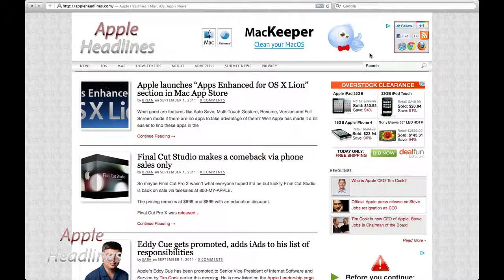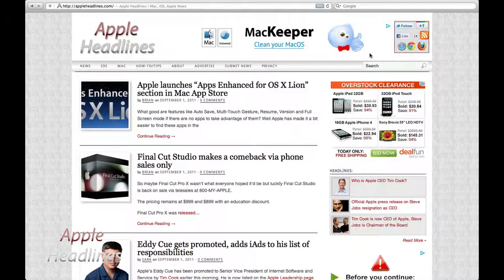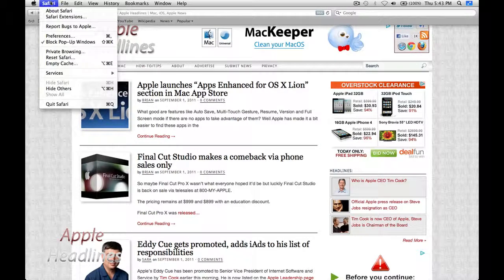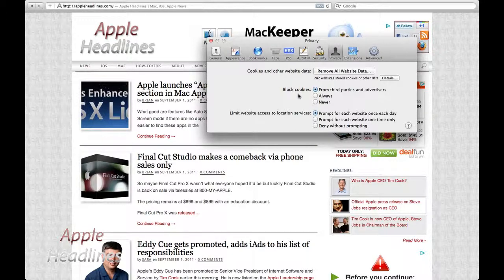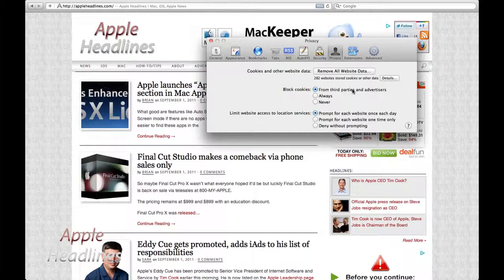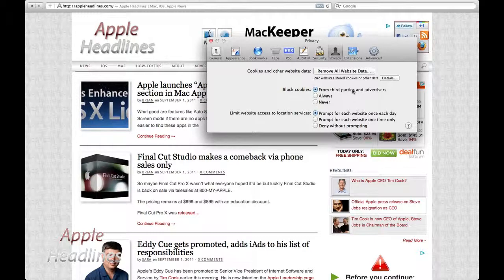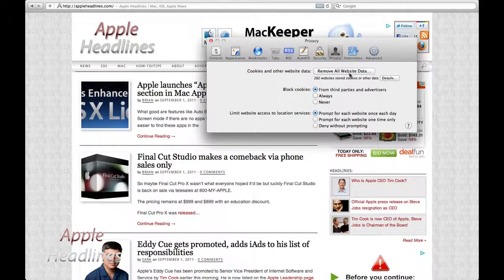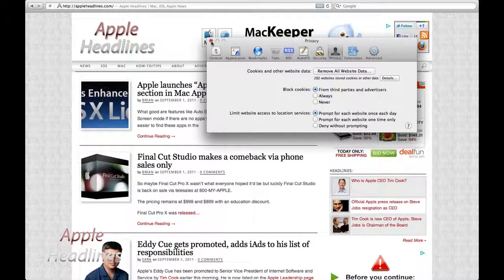How to deny cookies from third parties and advertisers on Safari in Mac OS X Lion